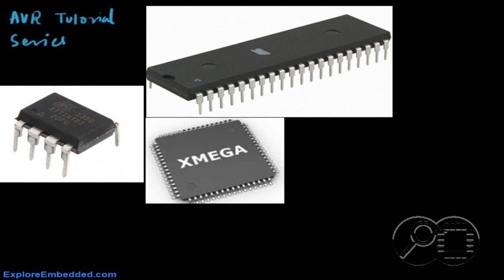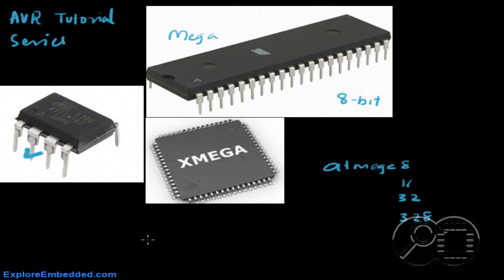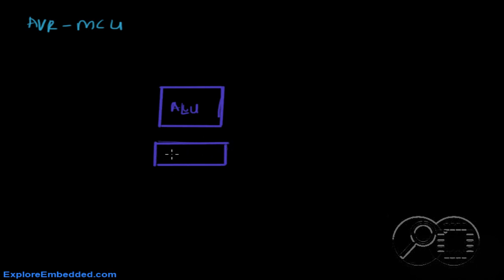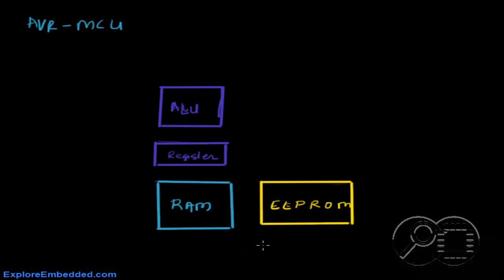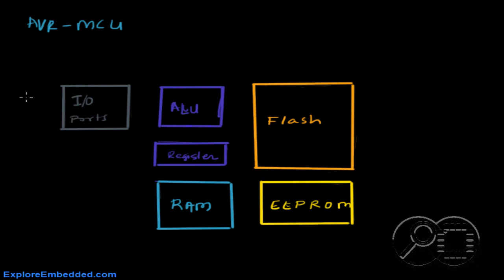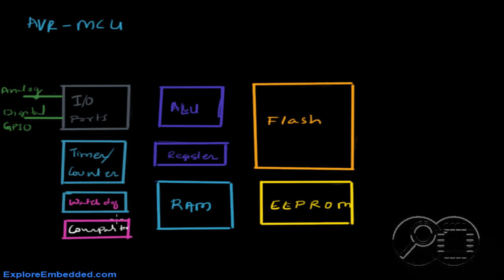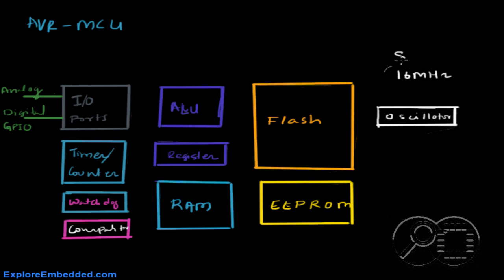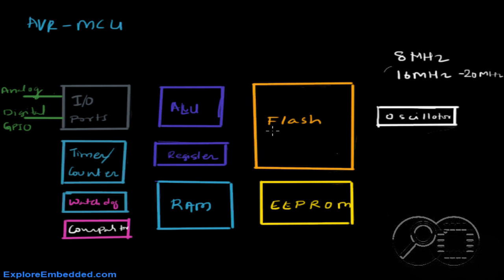AVR Architecture part 1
This is first part of the AVR architecture video tutorial. In this we discuss about the ALU, RAM, Registers, Flash, Timers etc
for details and downloads